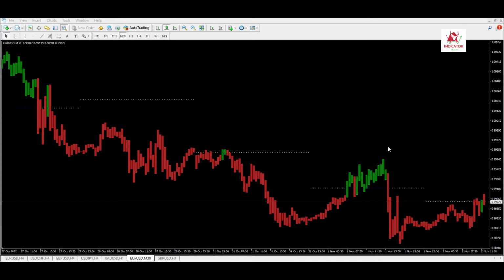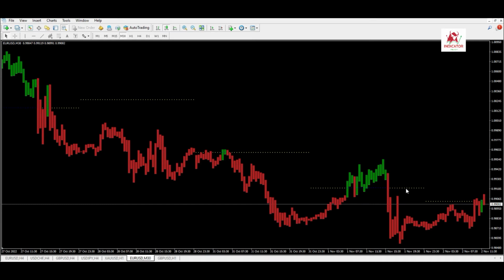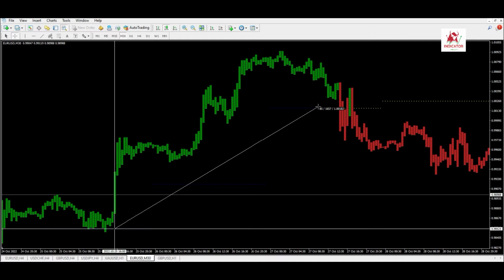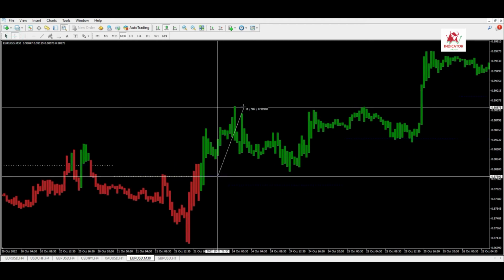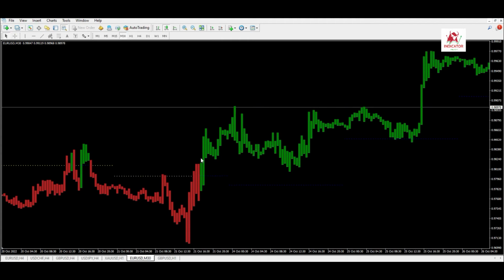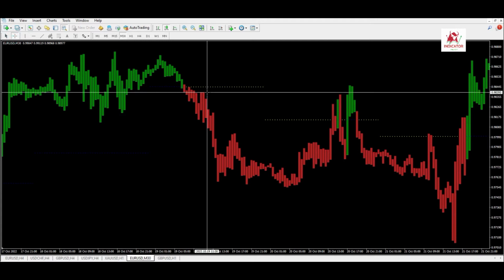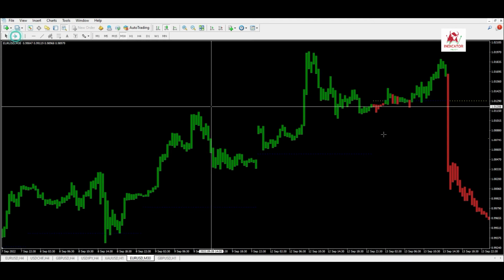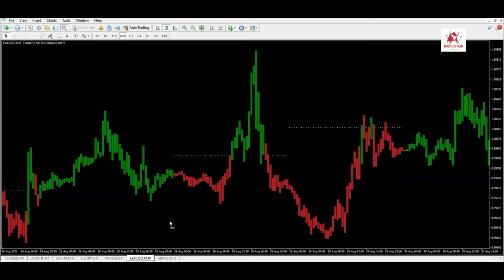Secrets Of Daily Pivot Point Trading || Powerfull Pivot Point Trading Strategy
Our Recommended Brokers Are👇
Join VIP Telegram Group and Trade with Me👇
!!DailyPivot